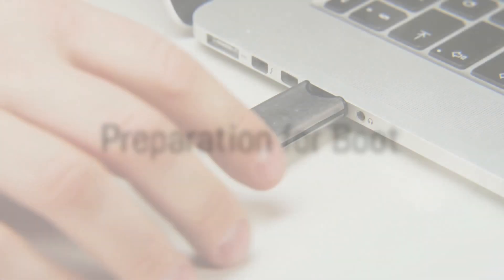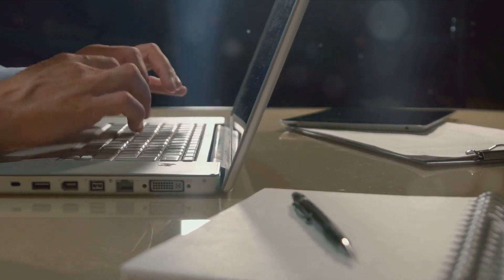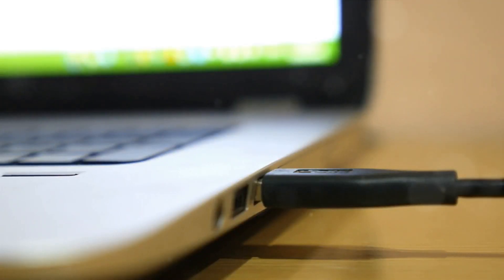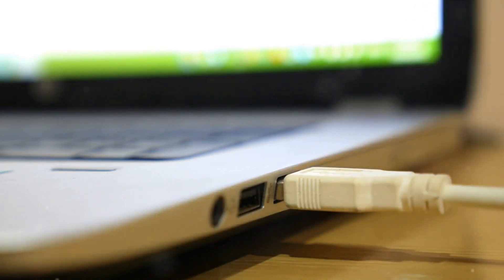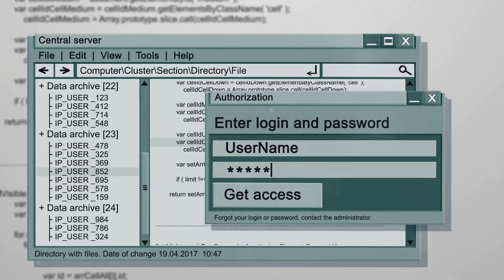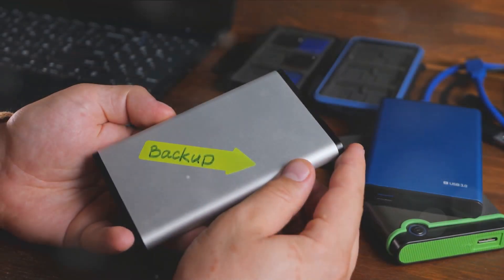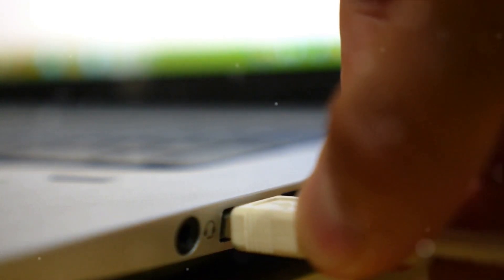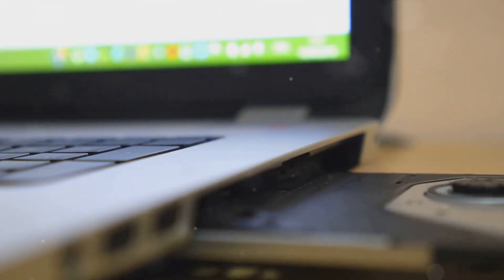Boot Linux from USB: A Beginner's Guide to Live USBs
🖥️ Unlock the Power of Linux: Learn to Boot from a USB Drive Today!
Welcome to my tutorial on how to boot Linux from a USB drive, the perfect solution for those looking to explore Linux without altering their current system setup. Whether you're a tech enthusiast, a student, or just curious about alternative operating systems, this video will guide you through every step of the process with clear, easy-to-follow instructions.
In This Video:
    • Step-by-Step Guidance: This will walk you through the entire process of setting up your USB drive, adjusting your BIOS settings, and starting your computer from a USB drive to enter the Linux live environment.
    • Overview: Understand the essential BIOS/UEFI settings to make your computer boot from a USB. Learn about different keys like F2, F10, DEL, depending on your PC brand.
    • Live Environment Exploration: Discover how to operate within the Linux live environment where you can test out features without any risk to your existing files or operating system setup.
    • Practical Tips: From data backup recommendations to handling Secure Boot settings, there is plenty of tips to ensure a smooth experience.
👨‍💻 Why Watch? This video is designed for anyone looking to safely and easily try out Linux. It's particularly useful for:
    • Students learning about different operating systems.
    • Individuals exploring options for older computers.
    • Anyone interested in data security and software freedom.
Your engagement helps me bring more great content to you!
💬 I love to hear from my viewers! Have a question or a tip you'd like to share? Let's make this channel your go-to resource for all things tech.